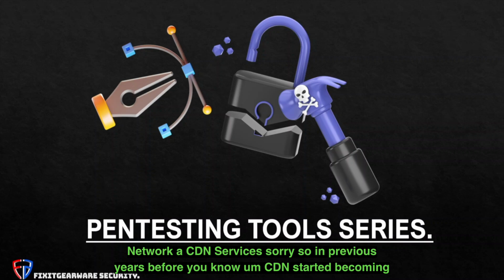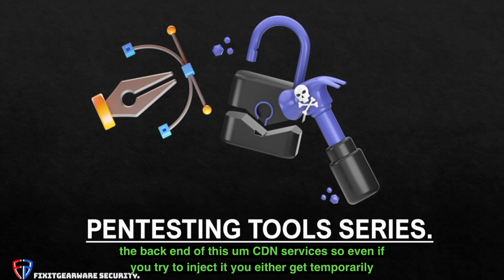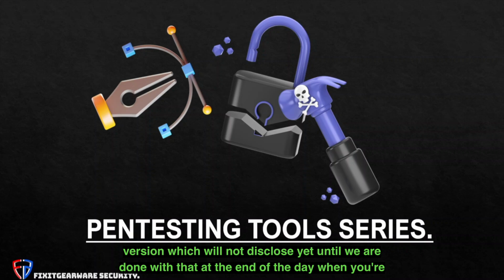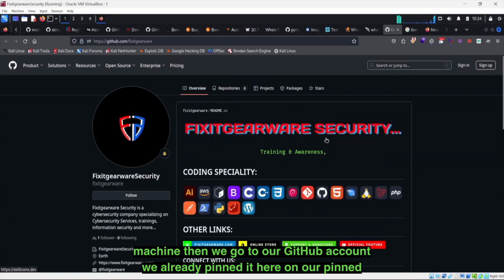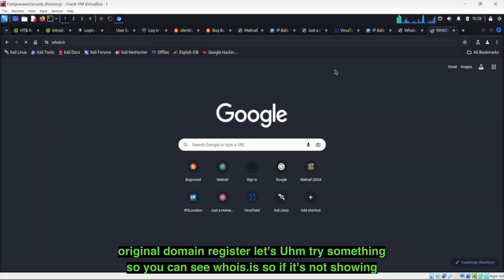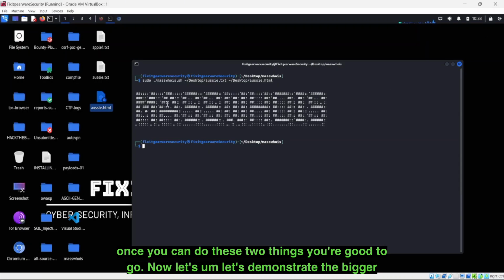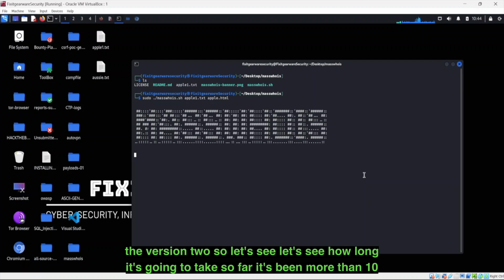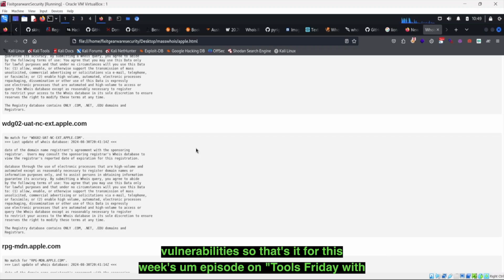ELEVATE YOUR VULNERABILITY FINDINGS WITH MASSWHOIS.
When it comes to the Industry Cybersecurity, your Ability and Determination to think outside the box, sets you apart from the rest. This could be perfecting your mentality or finding solutions to every problem, or even building the solution itself.
As web-application become sophisticated to hack, it is pertinent to be smart in taking advantage of common mistakes that could be made by the Web-Security expert or Administrator.  This mistakes could be from not configuring new enrolled domain names to CDN services, or possibly not updating the NEW IP addresses, as soon as Changes by the Web-hosting services on the server is done.

That being said, on this week's Episode of Tools Friday series, we bring you a cool awesome tool called "masswhois."  Masswhois is a powerful tool that is capable of scanning Domains, Subdomains, IP addresses, single domain, or the entire listing (Domains, Subdomains, IP addresses), to discover these addresses not behind a CDN (Content Delivery  Network) Service, thereby giving the Security Researcher, Tips on possible Domain to scan for open-ports or services.

Want to See what you can achieve with "masswhois" ? Why don't you give it a try yourself.

OTHER CHANNELS TO LEARN SOMETHING NEW